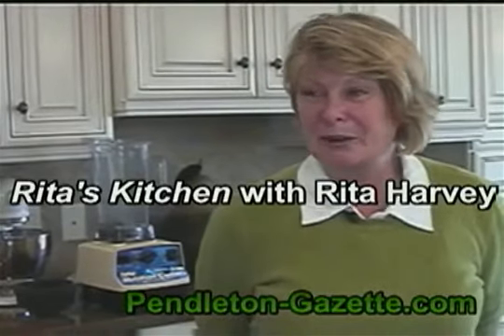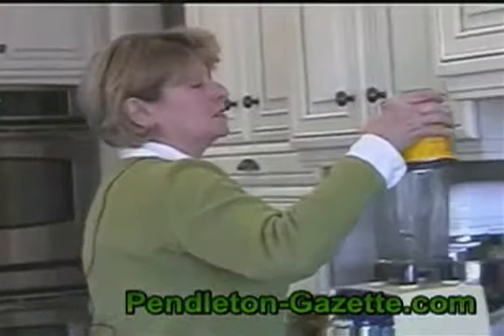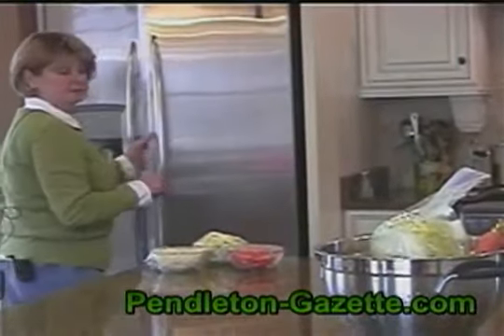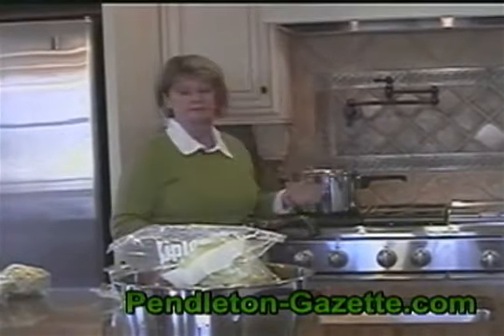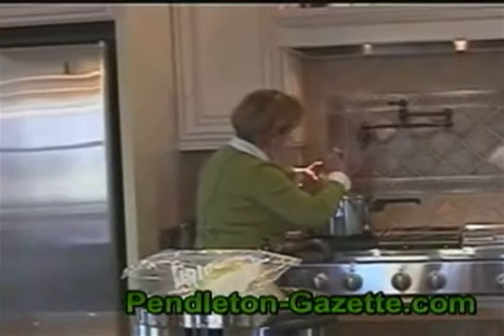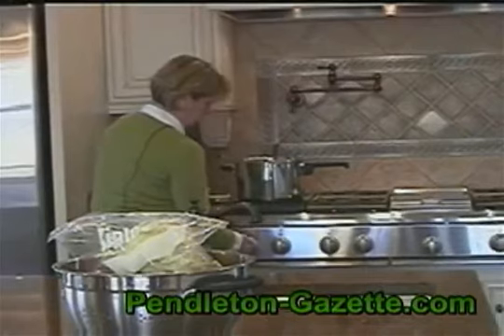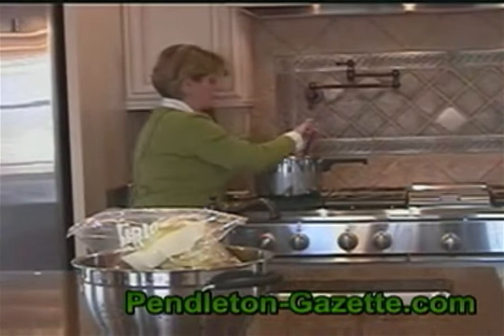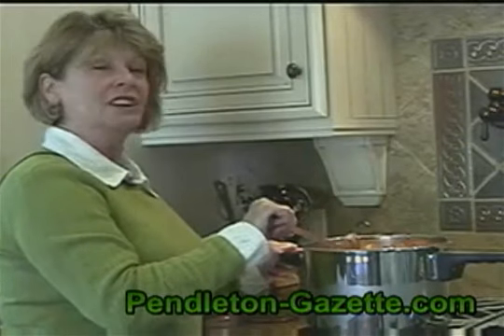Rita Harvey Kitchen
Rita's Kitchen (Richmond, Indiana) - Real Home Recipes - Vegetable Soup
 -- Today we expected 4-8 inches of snow, however we only received a thin layer of ice, that is worse I think. Anyway it is still cold and I dont want to be out and about unless I have to. All of our community and Christian schools are closed today so it was a good day to read, play board games and cook a big pot of homemade vegetable soup.

VEGETABLE SOUP

1 small chuck roast
2 large cans tomatoes (I put them in a blender or food processor to make a sauce)
3 large potatoes
1 carrot- sliced thin
1 large onion  chopped into fine pieces
1 small bag frozen mixed vegetables
1 can (DelMomte) fresh corn
1 cup chopped cabbage
1-tablespoon hot sauce (for the kick)
3 teaspoons pepper
3 teaspoons salt
1 can of water chestnuts (drained)

Cook your chuck roast until it is tender. I like to put mine in the pressure cooker but you can use a slow cooker or just cook it on top of the stove. Use whatever youre most comfortable with.

Remove the meat from your pot (preserving the broth). Let your meat cool and in the meantime clean and dice the potatoes, carrot, and onion, and cabbage, add to the beef broth Process the tomatoes and add to your broth, add the salt, pepper, hot sauce, water chestnuts, corn and frozen mixed vegetables and cut your beef into small pieces and add to the broth. Now turn the heat on to simmer and let it simmer for several hours till vegetables are tender and let that wonderful aroma fill you kitchen. Believe me, your family will keep on asking when is dinner?